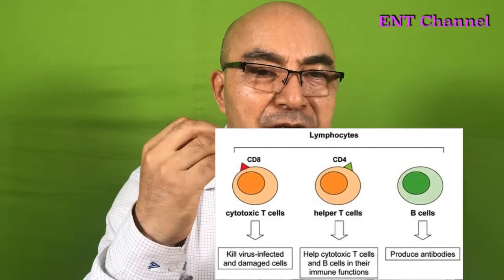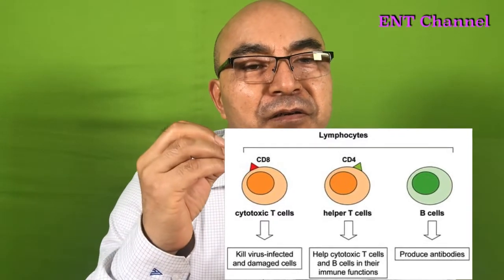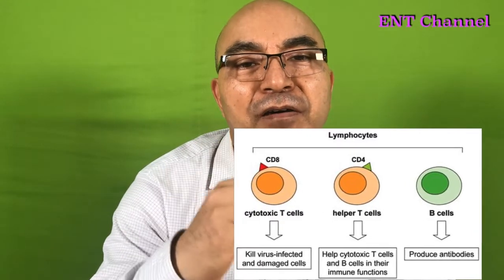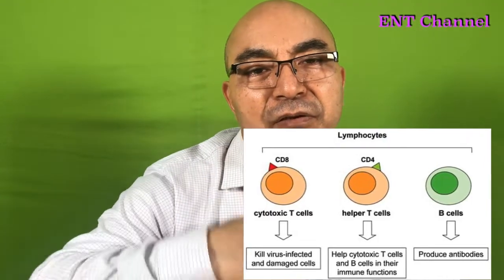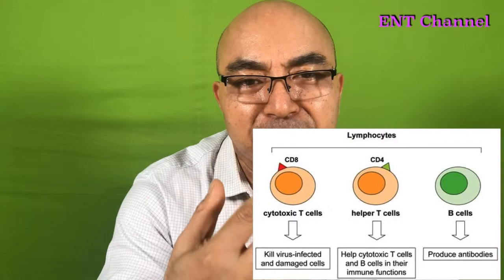What is Tonsil?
Many people are afraid of enlarged tonsil. This is a little step in making everyone understand about tonsil, its function, enlargement & need for surgery. Tonsil is a very useful organ and we should consult a ENT surgeon to remove our fears of its enlargement.